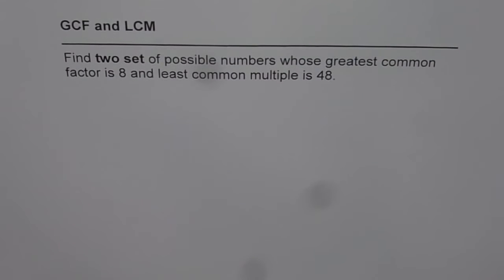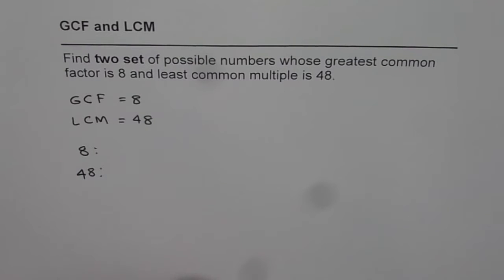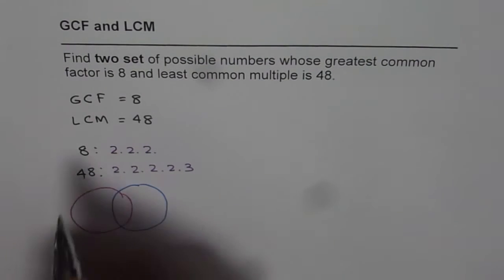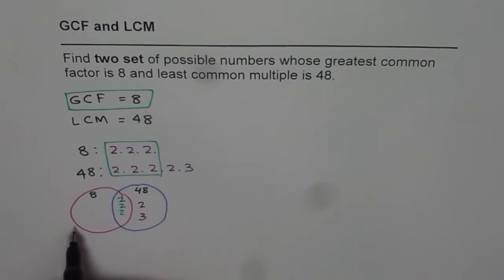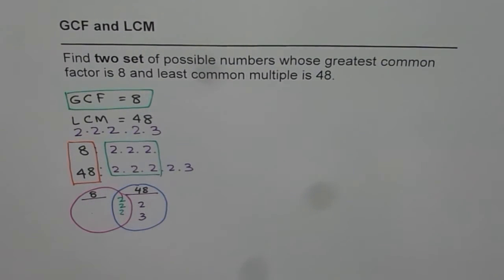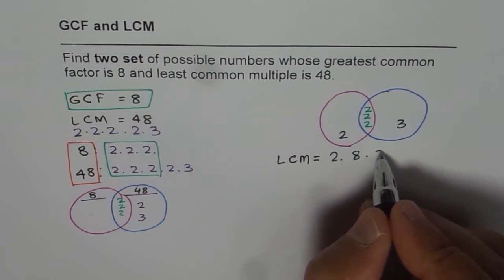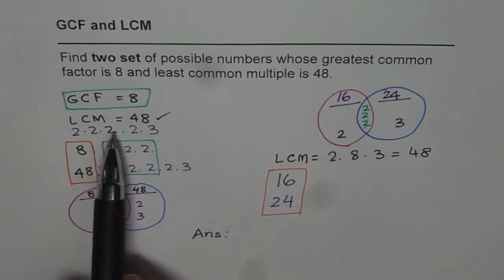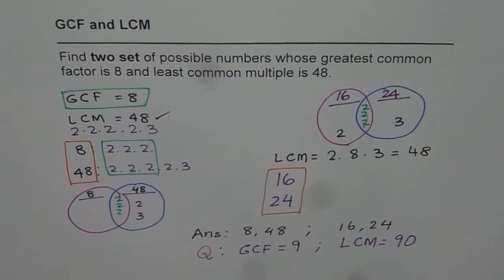GCF of 8 and LCM 48 Find Numbers